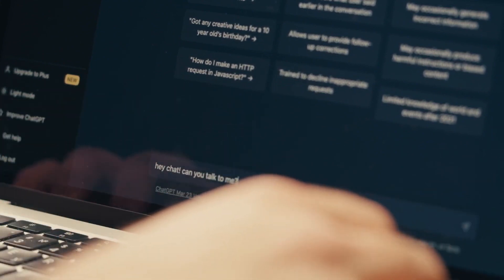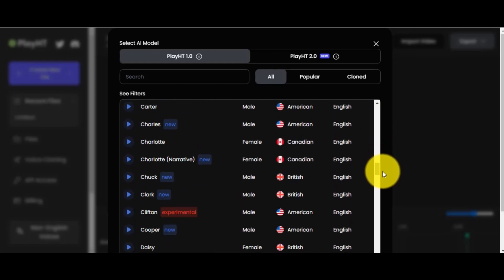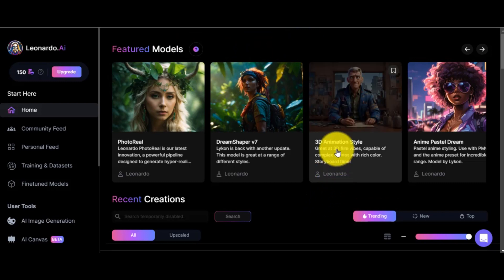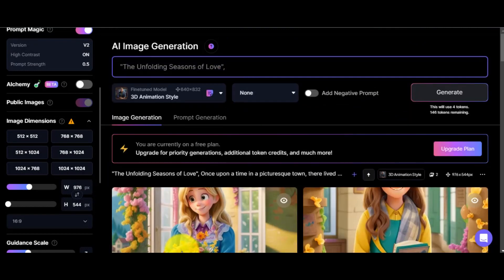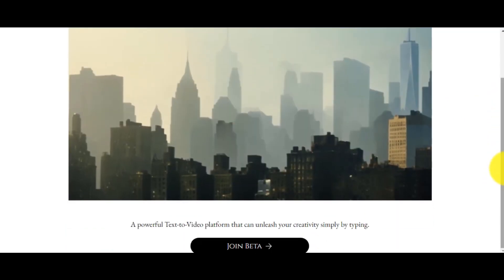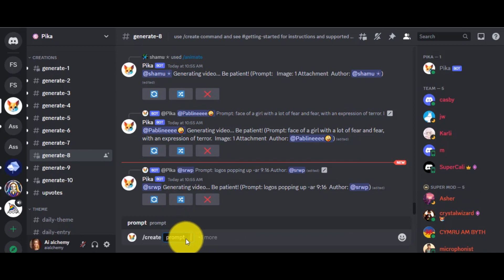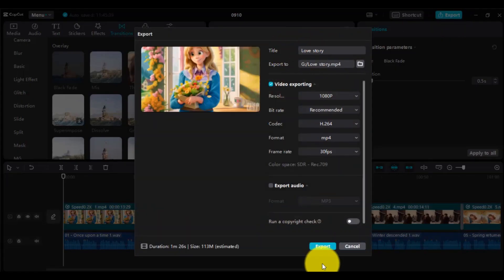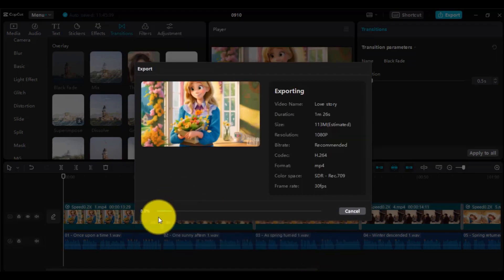FREE AI Animation Generator || Create 3D Animated Love Story With Free AI Tools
Ai Alchemy

FREE AI Animation Generator || Create 3D Animated Love Story With Free AI Tools. If you don't have a knowledge of Animation creation, but want to create your own animation videos like you have seen.
In this era of Artificial Intelligence, everything is possible. Yes, with the help of AI you can create this kind of Animation in just few minutes.
In today's video, I am going to show you, step-by-step process of creating a 3D animated love story with AI, so without further delay, let's jump right in.

In this AI animation tutorial, I explain how you can create animated love story with the help AI. Let’s have a look on the steps. In this ai animation generator video, I used these AI tools Chat Gpt, Leonardo AI, Play ht, Pika labs and Capcut.
First, we need to generate a story for our animation video, And for generating a captivating story I used Chat GPT. You can use any others content generator AI tools. After generating the story, we need to generate 3D animation style image. For generating 3D animation style image, I will use Leonardo AI.
After coming to Leonardo AI, Select 3D animation style as your featured model and then paste the story blocks one by one by one for generating the images. Generate all the image for your ai animation video. In the next step of the ai animation generator, we will use an ai video generator tool called Pika Labs. It’s a free image-to-video generation tool.
After coming to their website, click on Join Beta. You will need a Discord account to generate videos with PIka Labs. Alright, click on Accept Invite. Now you will see their rules and regulations. For generating video we need to join one of the Generetor channels by Pika Labs. After joining one of the generator channels. Come to the message box.
In the message box, you have to enter slash create, After that, click on Plus 1 more. Now you have to upload one of the images generated by Leonardo. After uploading the image come to the prompt box and enter a prompt. Just enter “Love Story” as a prompt. Then hit the enter button. It will take some time to generate the video. You will find your video as highlighted.

Video breakdown :

00:00 – Introduction
02:00 – Generate Story With ChatGpt
02:50 – Generate Voice With AI
04: 44 – Create 3D Animation  Image Using AI
07:49  – Image to Video Generator
10:16  – Final Editing
12:24  – Conclusion

Topics Cover in the video:
3d animation with ai,
create 3d animation with ai,
how to make 3d animation video with ai,
how to make 3d animation with ai,
3d animation ai app,
how to make a 3d animation with ai,
3d animation by ai,
3d animation video by ai,
3d animation made by ai,
ai animation,
ai animation software,
ai animation app,
animation ai,
ai animation video generator,
animation maker ai,
ai generated animation,
ai animator,
ai cartoon generator,
animation,
ai alchemy,
ai,
how to make ai cartoon video,
pikalabs,
free ai tool,

Join us as we navigate the exciting world of AI together.